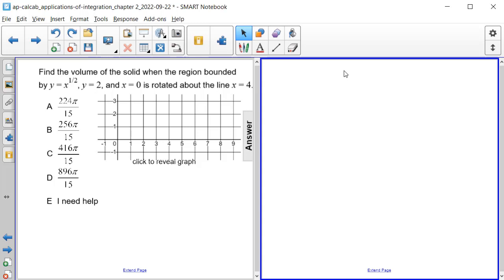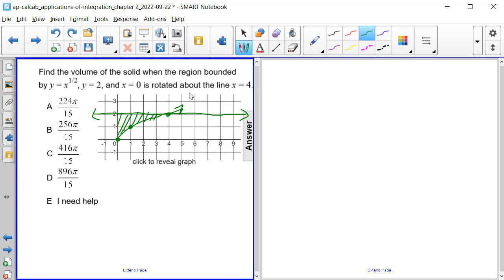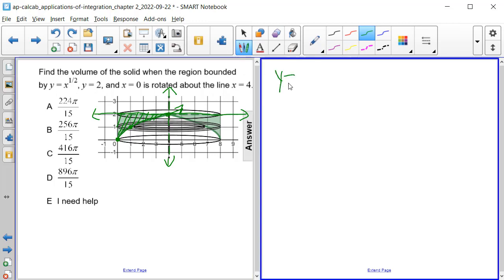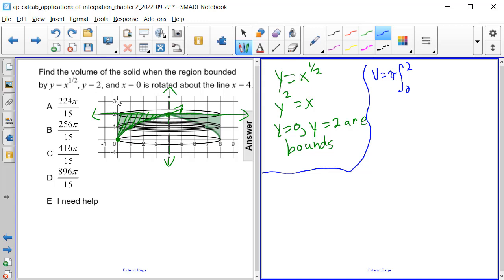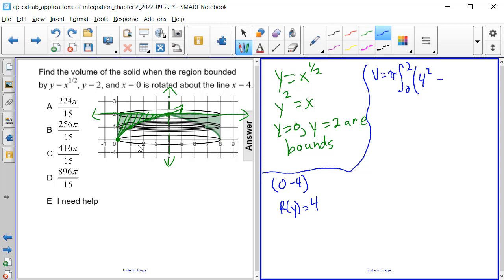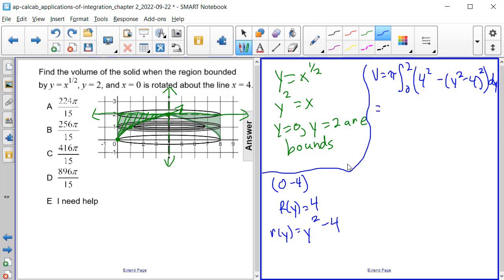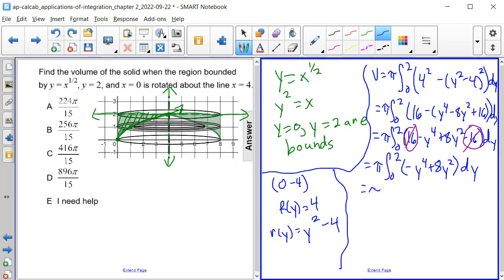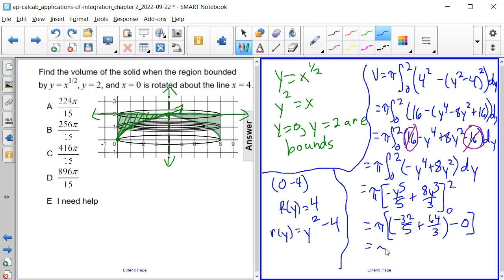AP Calc AB Volume by Washer Method Q14